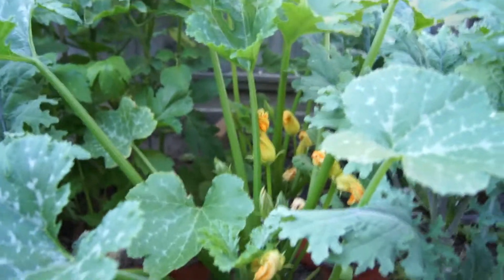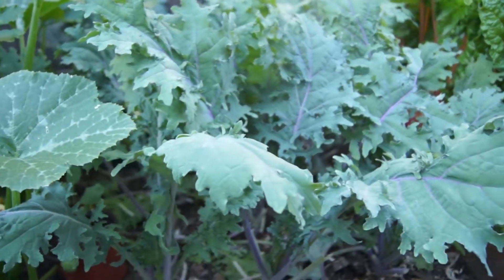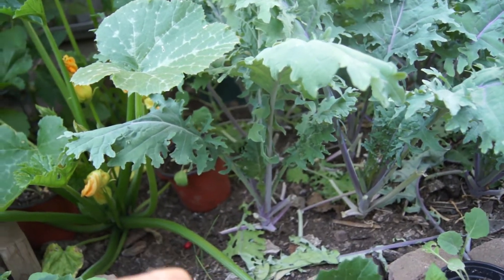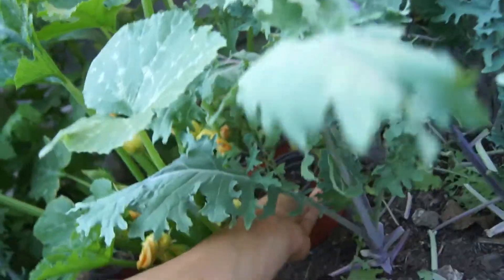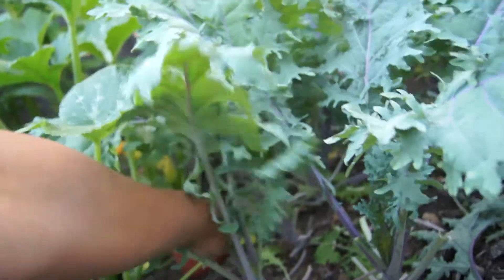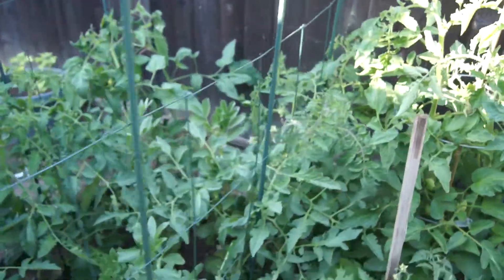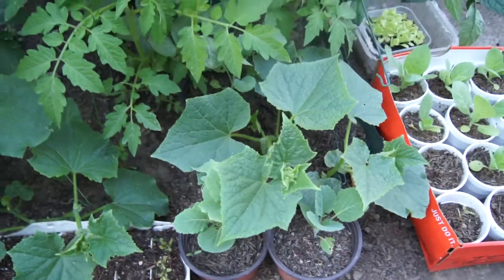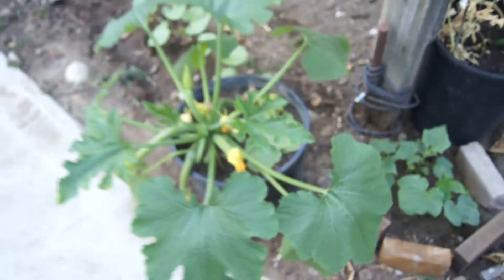Zuchini update Utopian dreams garden!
just videos of my garden. I apologize for the low quality videos
I'm doing this because I'm still new to blogging. I have been making lots random videos and this is one of them. I will upload anything since YT has infinite space for storage. This is really a great tool for storing my videos. My English is improving everyday so hang on tight I will make more good
quality of garden blogs coming soon to you.